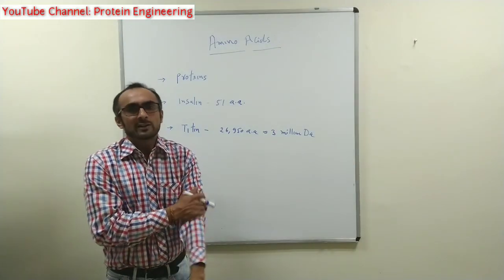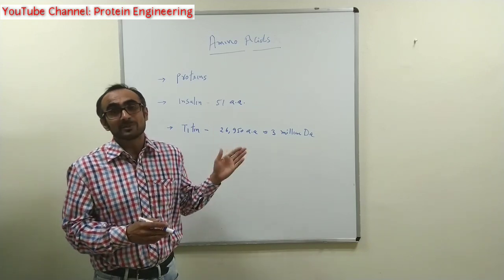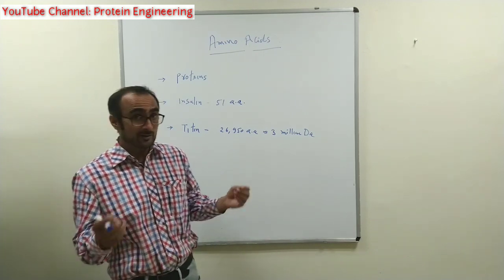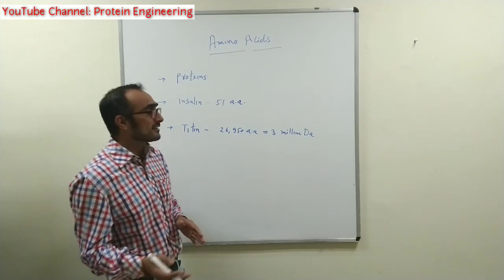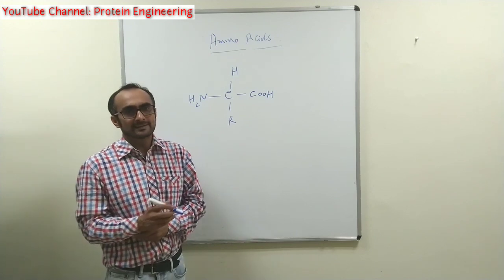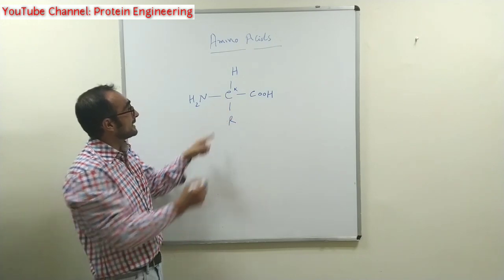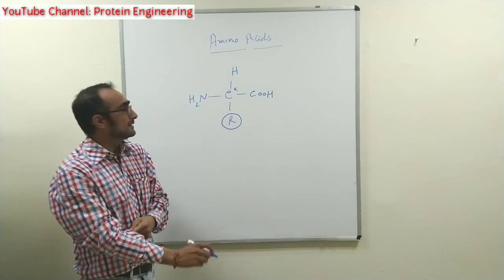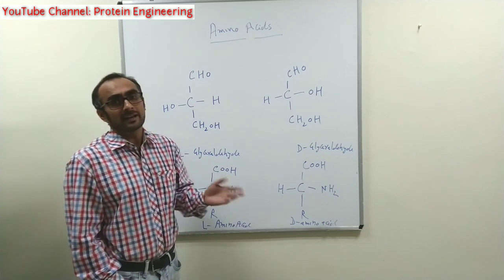Amino acids and Proteins | Basic Idea | Definition | Structure | Dr. Nagendra Singh | PENS#12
Amino acids and Proteins | Basic Idea | Definition | Structure | Nagendra Singh

Video Lecture given by Dr. Nagendra Singh, Assistant Professor, Gautam Buddha University, Greater Noida, INDIA
UGC NET preparation | UGC NET preparation online | UGC NET preparation tips | UGC NET Life Sciences

Amino acids are organic compounds that contain amine and carboxyl functional groups, along with a side chain specific to each amino acid. Amino acid are building blocks of proteins and polypeptides.